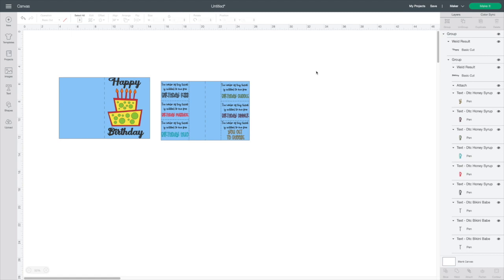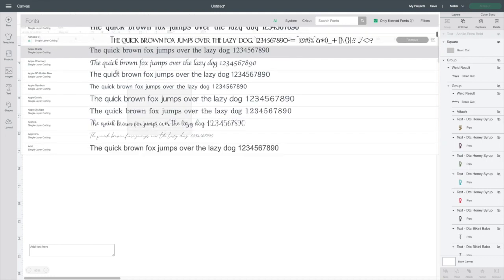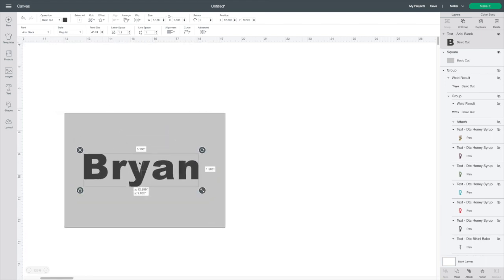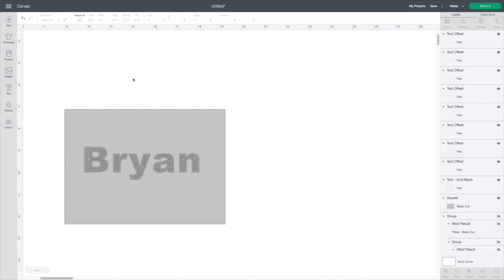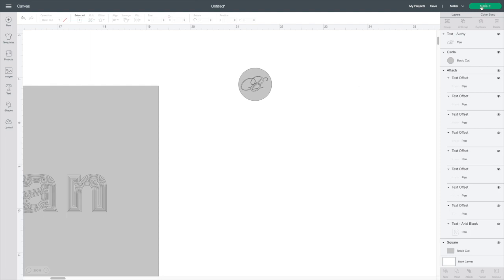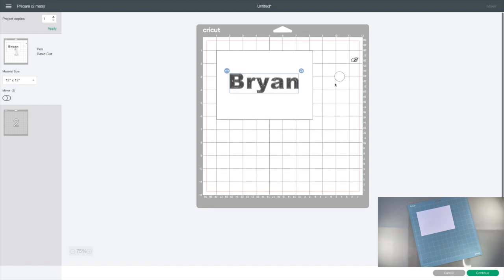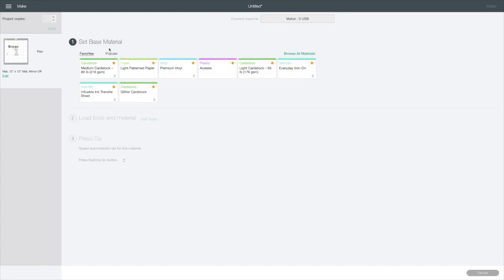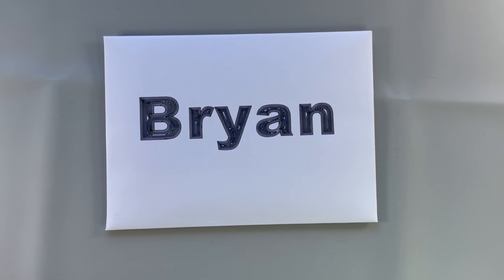Fill in fonts Cricut | Fill in text on Cricut | Fill in letters on Cricut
Here is an easy way to fill in the font when using the write feature.